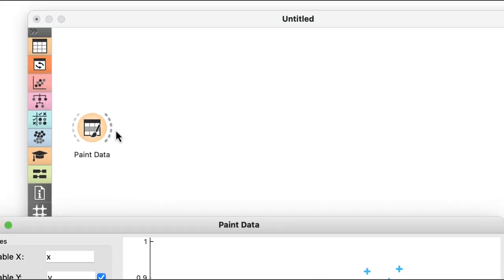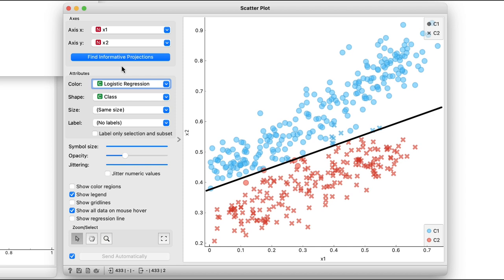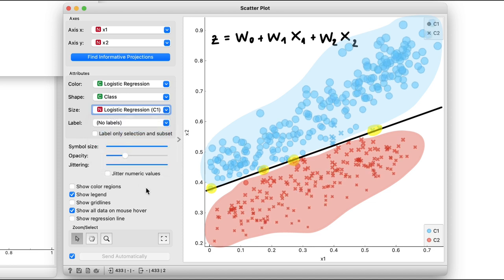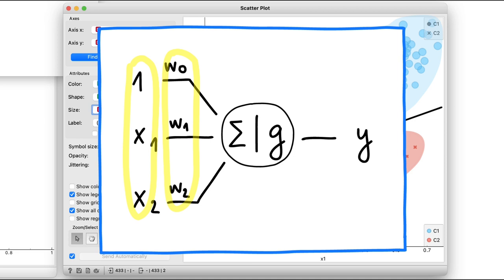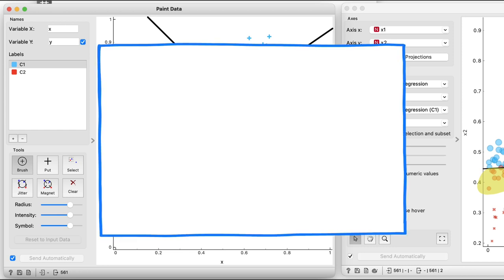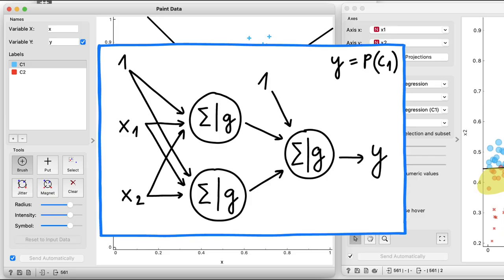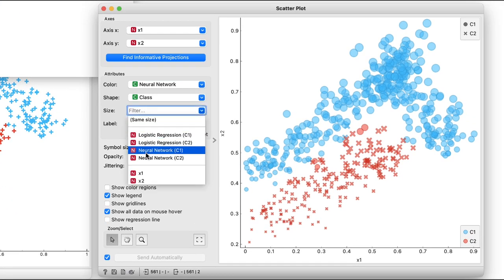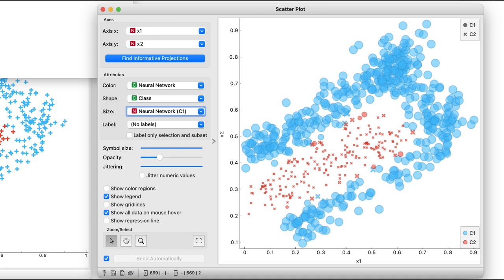Neural Networks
In this video, we explore the world of Neural Networks. We walk through the basics, starting with logistic regression and its linear decision boundaries. Witness how multiple logistic regressions combine in layers to form a neural network, enabling complex pattern recognition.

Presented by: Noah Novšak
Production and edit: Lara Zupan
Intro/outro: Agnieszka Rovšnik